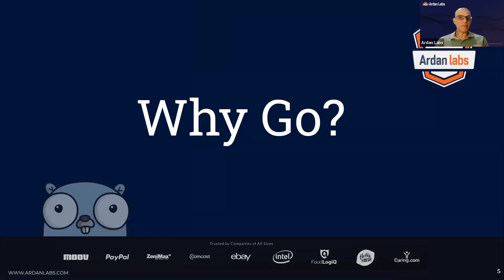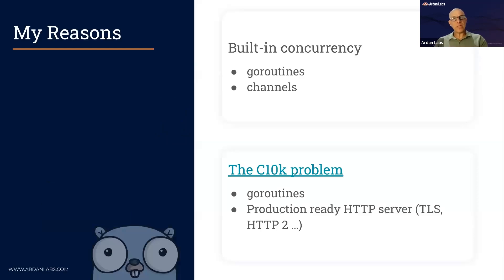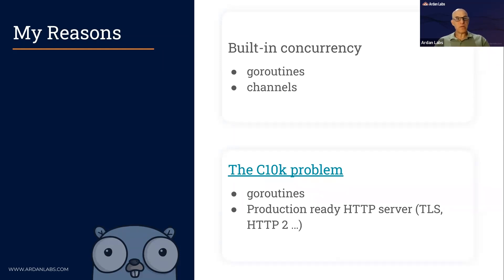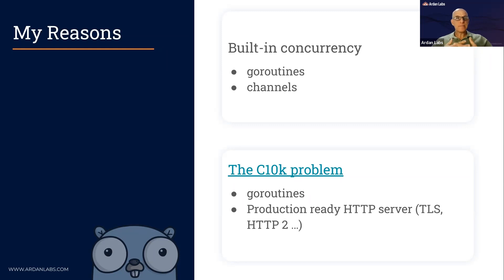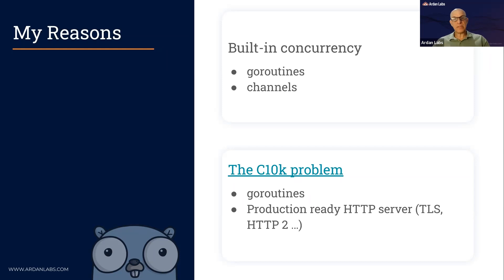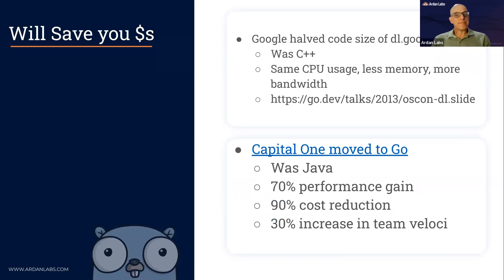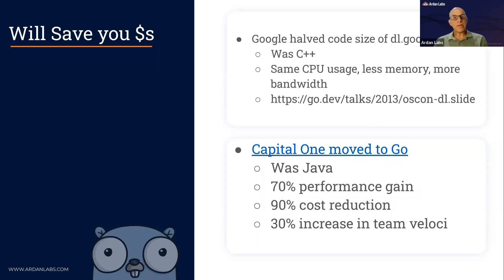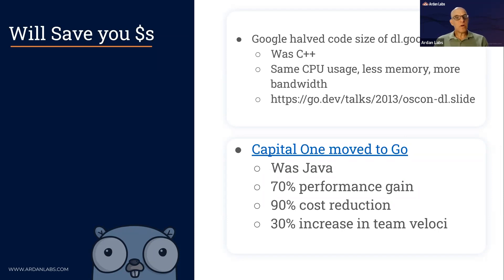Go for Managers : The Benefits of Writing Go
Welcome to our Go for Mangers highlights series! After occupying both roles of developer and manager, Miki Tebeka has some insight to share with managers on the fence about switching to Go by discussing its features and impacts it can have on the services you write.
Watch to learn more about the built-in features Go has and how it approaches concurrent programming.  --  In this video, Miki will look at the Go programming language from the perspective of a manager by highlighting the cost and performance benefits incurred by switching to the Go programming language. To support these claims, Miki will discuss the reported impact Go had on companies that opted to write their code with it.

Things you will learn :
- How Go approaches concurrency
- Features offered by the Go programming language.
- The impacts switching to Go can have on your business.

This video is cut from a March 2023 webinar titled “Go for Managers” with Miki Tebeka.

Which features do you look for in a programming language?